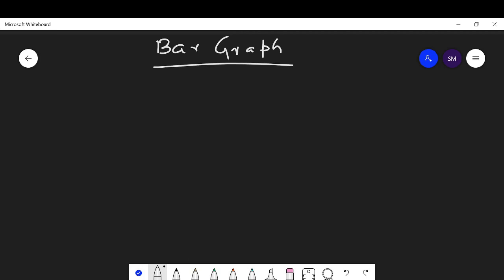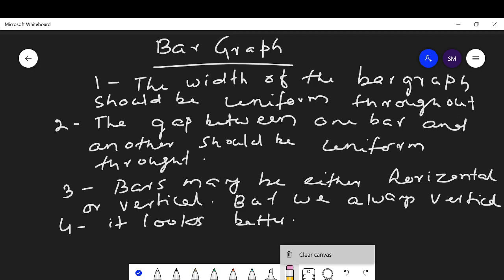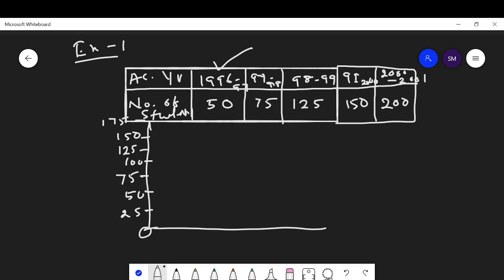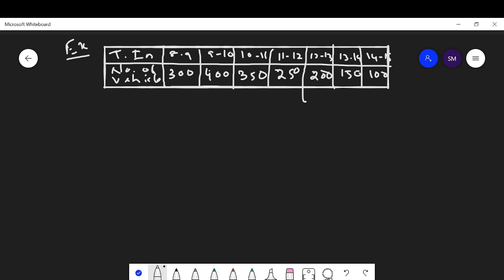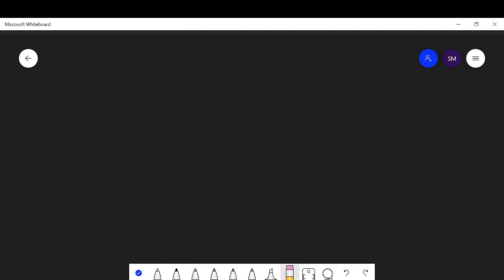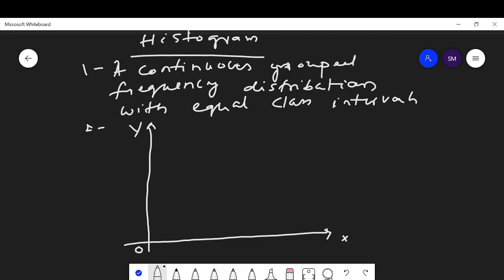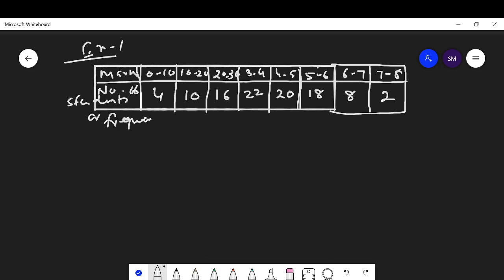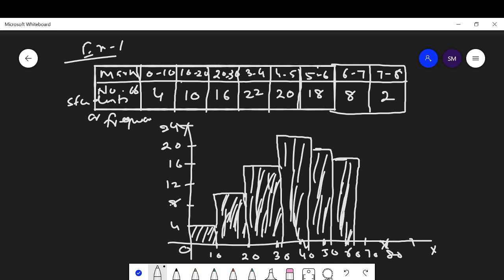Class 9th statistics 2nd video CBSE/OLYMPIAD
PRESENTING YOU  173RD  VIDEO OF OUR CHANNEL .WELCOME TO OUR CHANNEL THIS CHANNEL IS YOUR ONE STOP SOLUTION FOR MATHMATICS OF CLASS  7TH,8TH ,9TH,10TH COMPLETELY FREE OF COST AND FULL SYLLABUS WILL BE COVERED   INCASE YOU MISS THE VIDEOS GO AND CHECKOUT PLAYLIST AND WATCH ALL THE VIDEOS FROM THERE